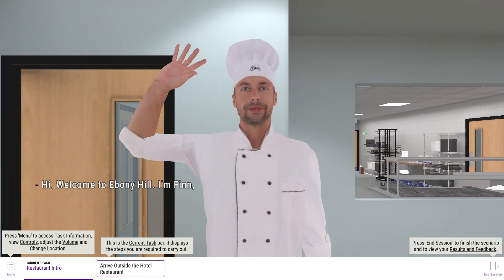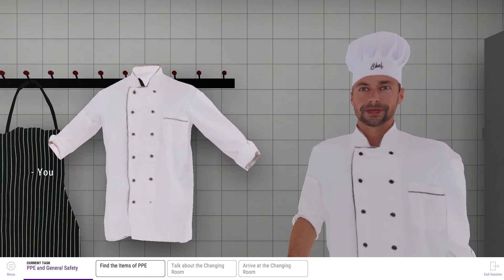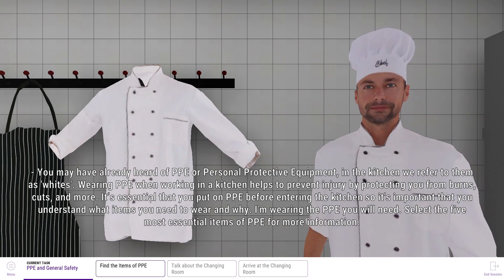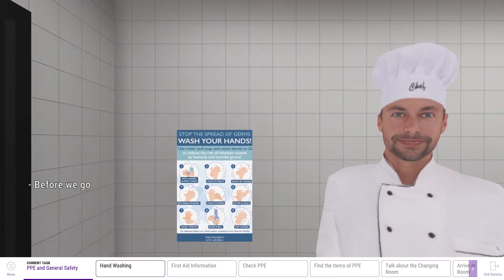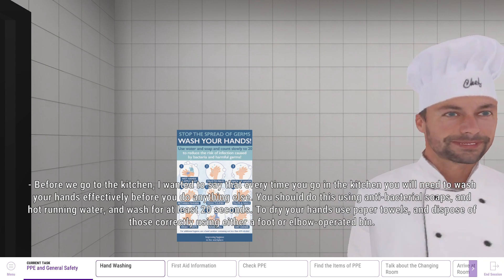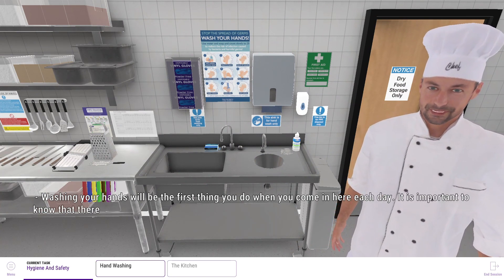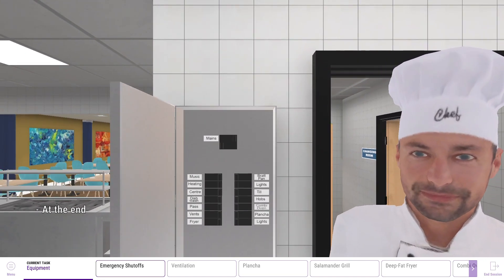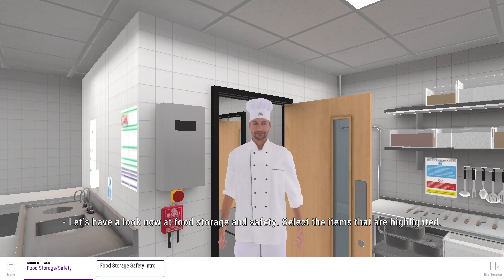Commis Chef - Scenario 1